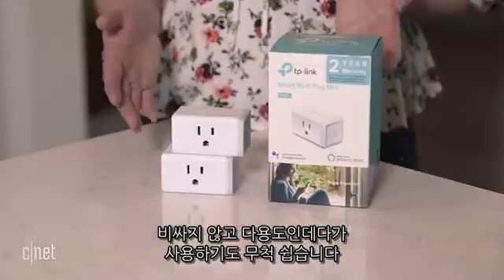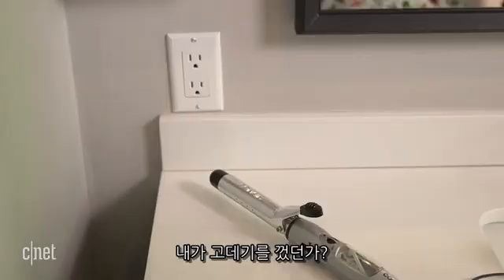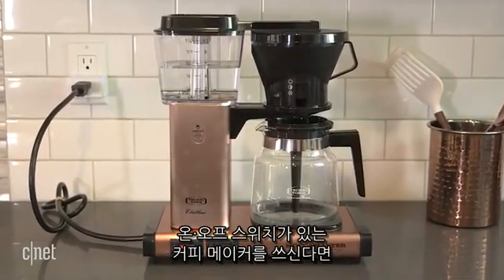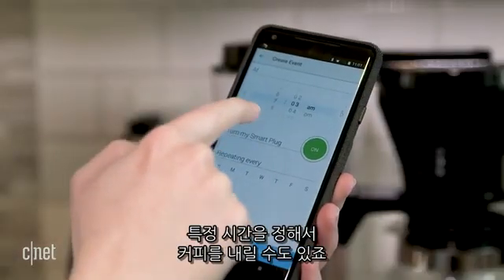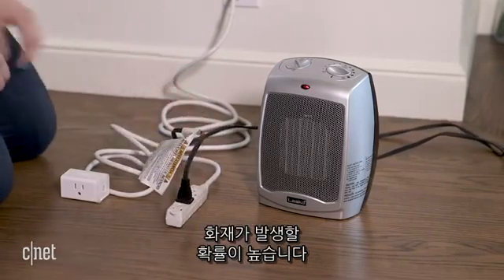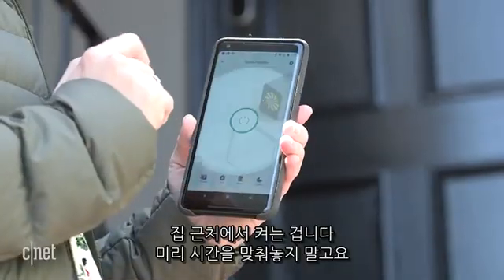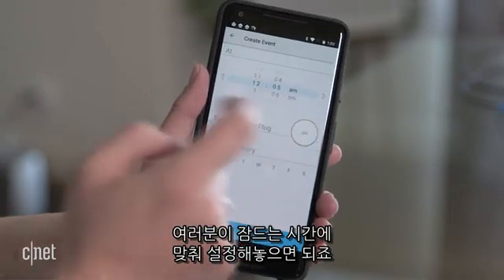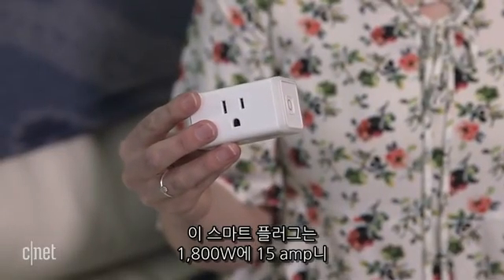스마트 홈 만드는 가장 쉬운 방법 ‘스마트 플러그’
커피 메이커나 고데기 등 일상에서 자주 사용하는 열 관련 가전제품은 전원관리가 매우 중요하다. 자칫 부주의로 인한 화재가 일어날 수 있기 때문이다.

최근 모바일로 제어할 수 있는 IoT 관련 제품들이 잇따라 출시되면서 오래되고 낡은 집이어도 인터넷 연결이 가능한 스마트 플러그와 AI 스피커만 있으면 완벽한 스마트 홈 환경을 구축할 수 있다.

‘스마트 플러그’는 모바일 앱으로 가전제품의 전원을 관리하는 연결 장치로 원거리에서 기기를 켜고 끌 수 있는 등 시간을 정하는 전원 예약 관리가 가능하다.

가격은 1만원 대부터 4만원 대까지 제조사와 제품에 따라 다양하다.